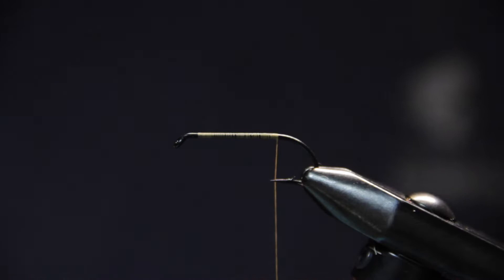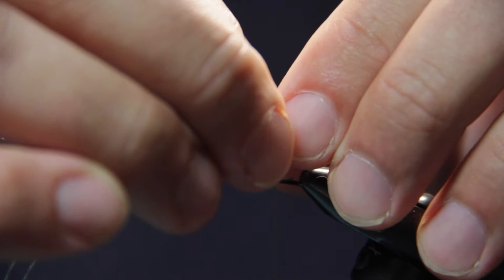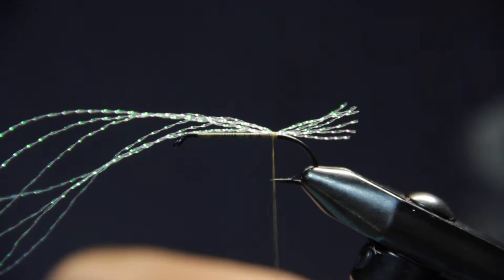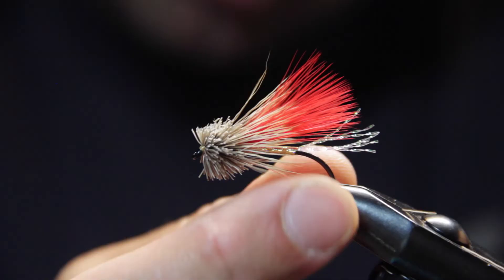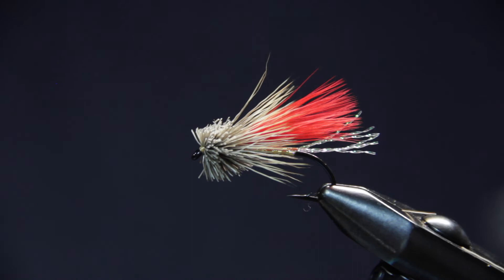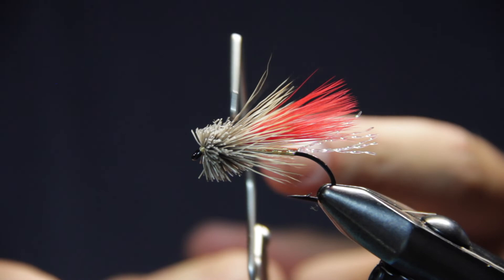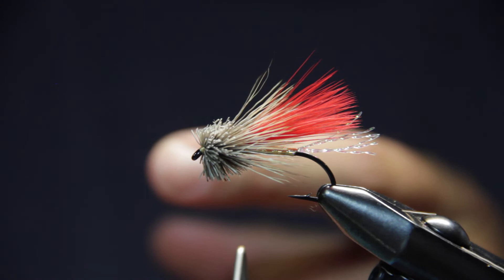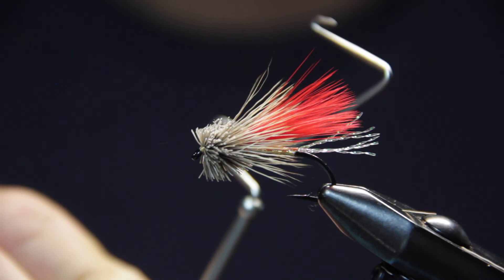Tying the Steelhead Muddler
The Steelhead Muddler is a fly often used for Summer Steelhead. This muddler is tied with the intention to skate on the surface rigged with a riffle hitch, it's often used as a 'come back' fly after a fish has showed to a larger waking fly.